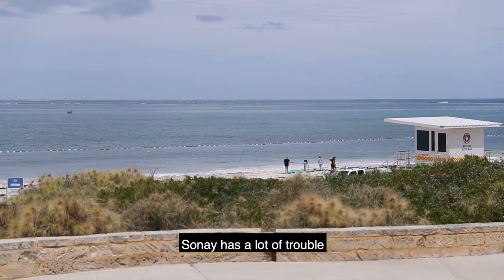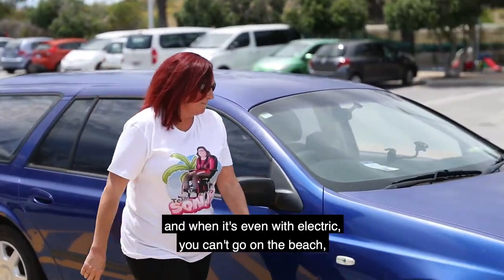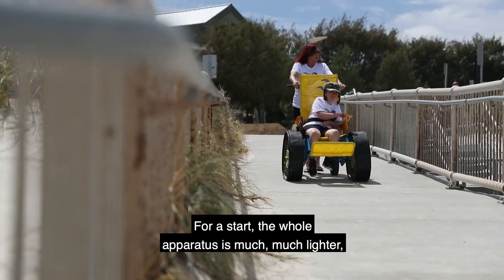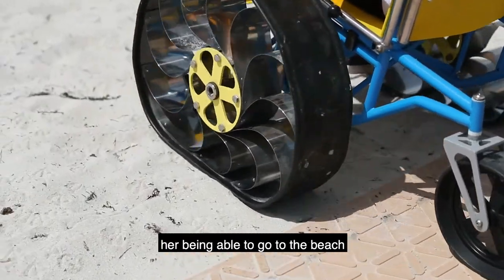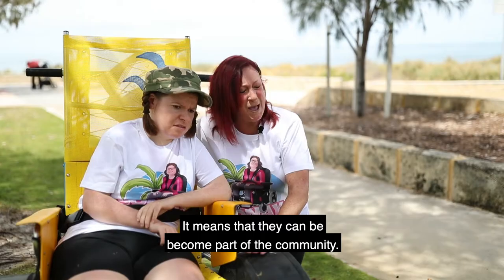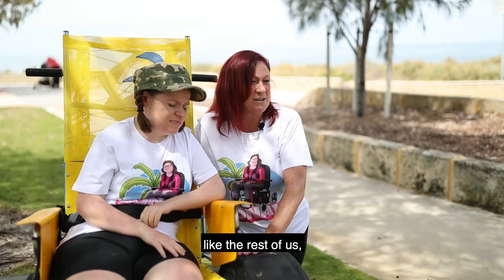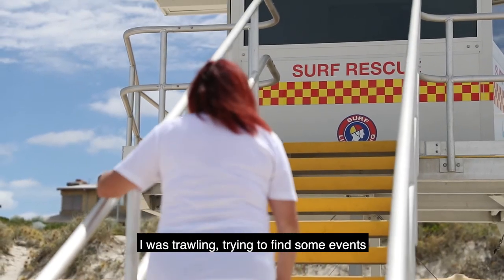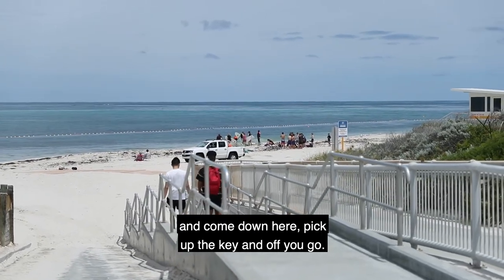Beach wheelchairs at Quinns and Yanchep Beach | IDPwD2020 | Spotlight on City of Wanneroo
Sand and the surf are no obstacle for Sonay and Leanne! And it’s all thanks to the lightweight beach wheelchair stationed at Quinns Beach.

Today, the City of Wanneroo recognises International Day of People with Disability – and the belief that the best kind of community is an inclusive one that is accessible for people of all abilities.

It’s this philosophy that guides the City's beach wheelchair initiative, and many others designed to improve accessibility for our residents

Beach wheelchairs are free to book at Quinns Beach and Yanchep Beach all summer long.